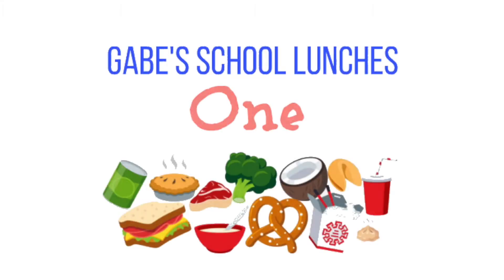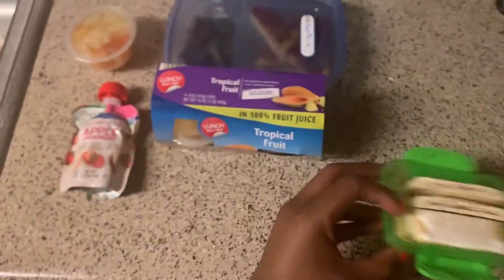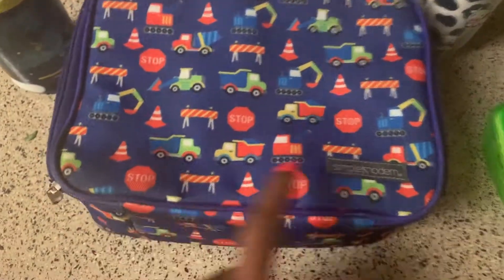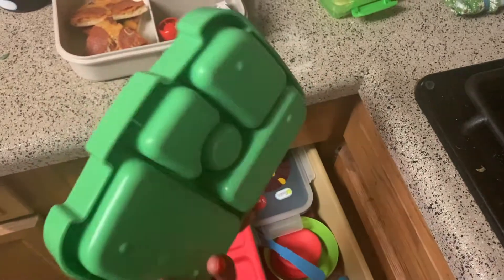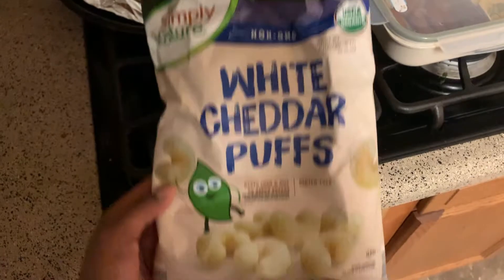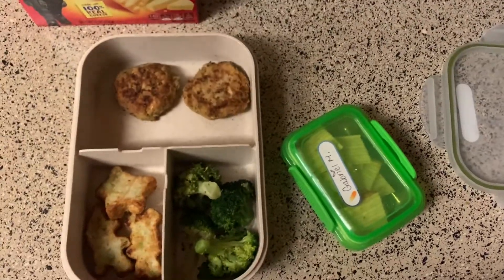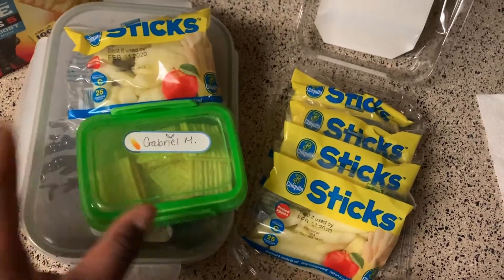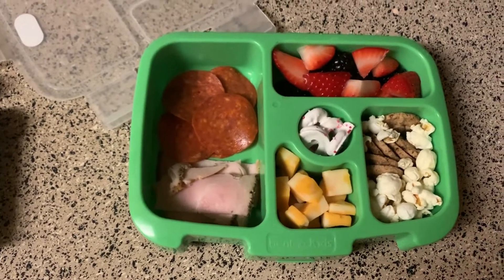Daycare lunches for my 2 years old| MOM Vlog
In today's video I show you guys 4 meals I've packed for my son for daycare this week! I hope you guys can take inspiration for your children's meals.

Follow me | Instagram & Twitter | NattieBynaturee |

Insulated lunch bag: Simple Modern 3L Hadley Lunch Bag for Kids - Insulated Women's & Men's Lunch Box Pattern: Under Construction

Water bottle: Contigo AUTOSPOUT Straw Gizmo...